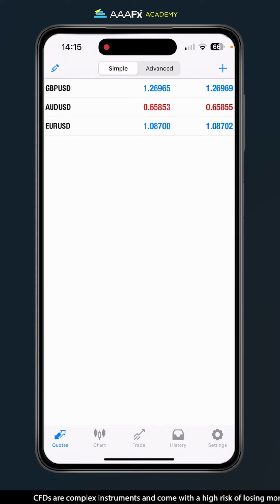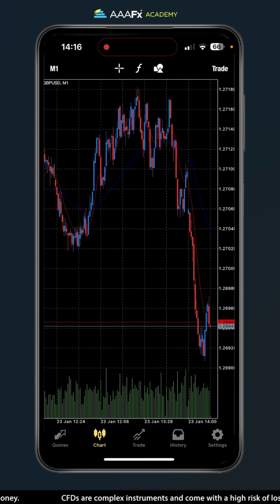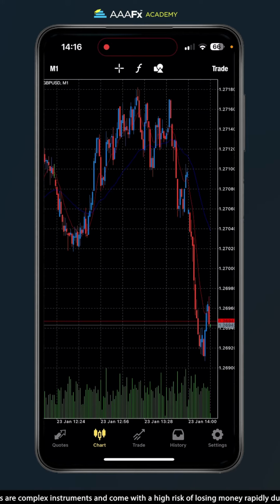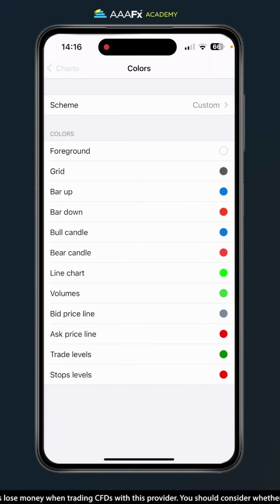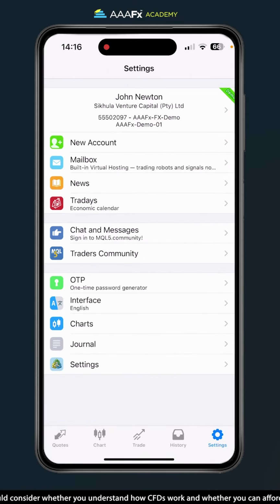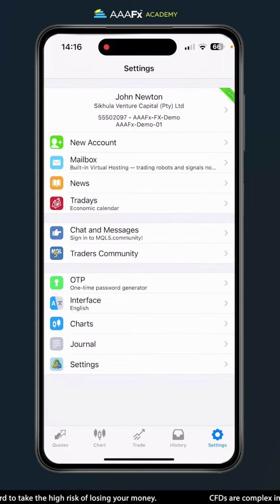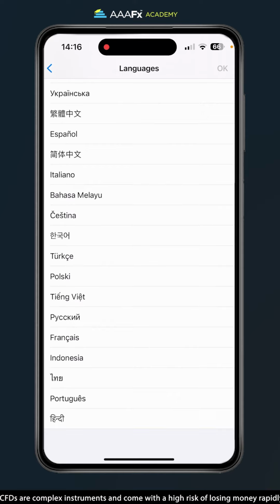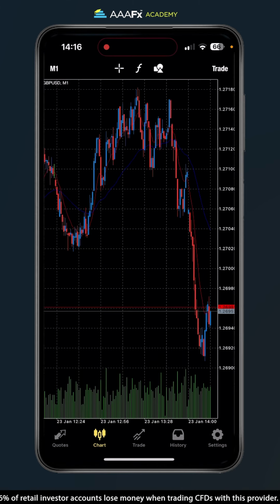How to customize MT4 in iOS? | MT4 iOS Tutorial | AAAFx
Discover how to take control of your MT4 experience on iOS by customizing it to fit your trading style perfectly. This video will walk you through the process step by step, covering everything from chart layouts to indicator setups. Watch Now.

Auto Chapters
00:00 - 00:09: Introduction
00:10 - 01:27: How to customize the MT4 (iOS)
01:28 - 01:41: Conclusion